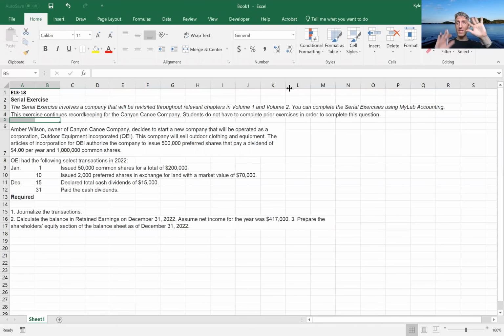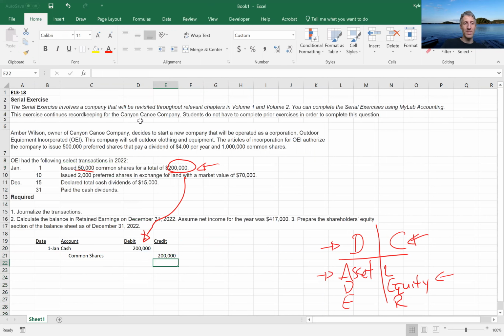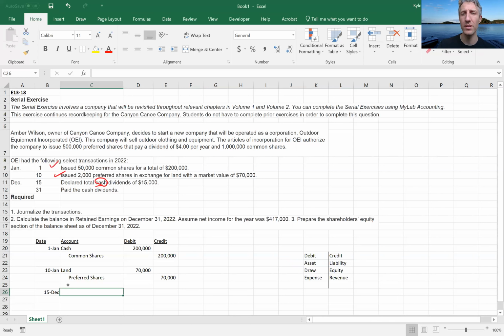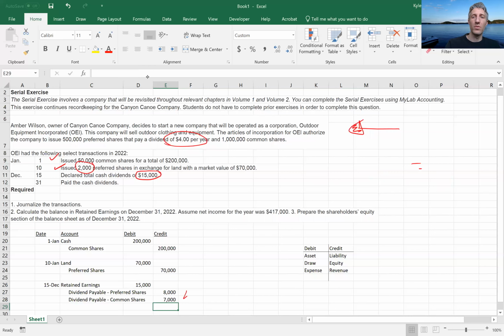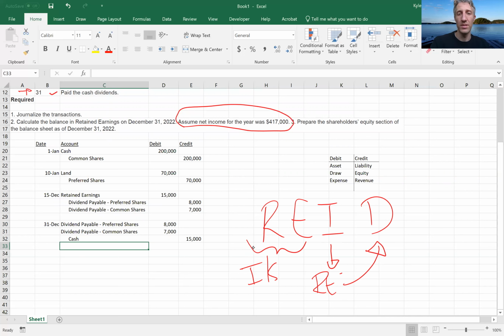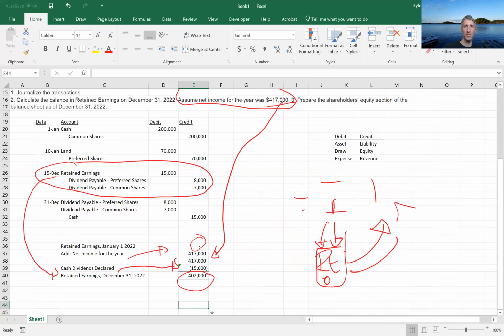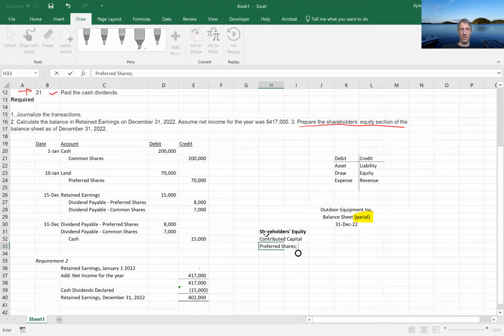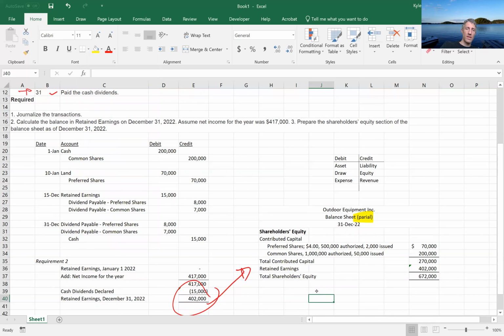E13-18 Tutorial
Textbook: Pearson